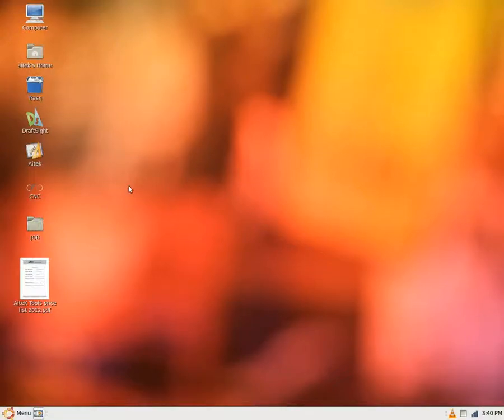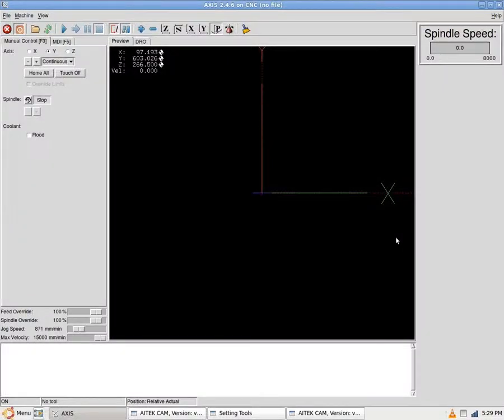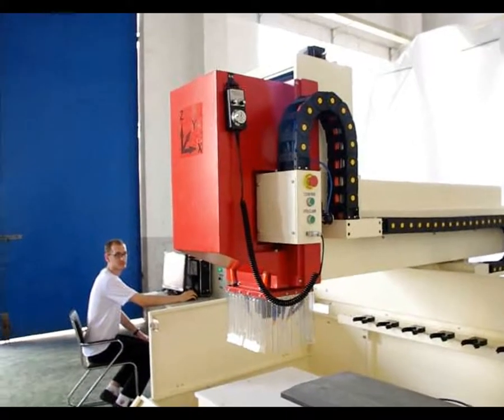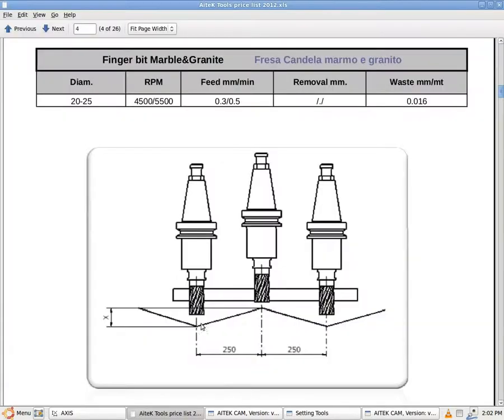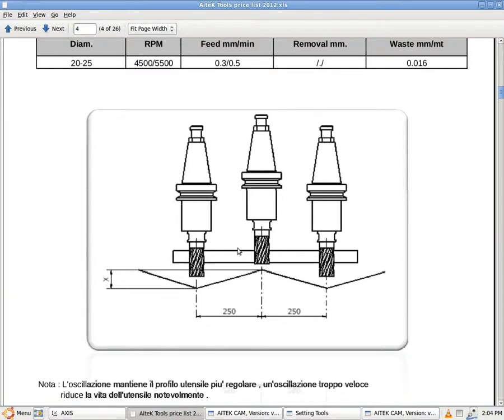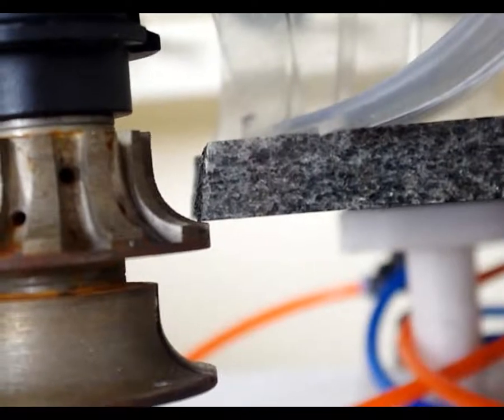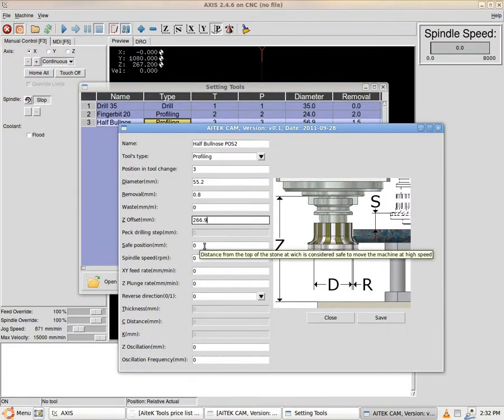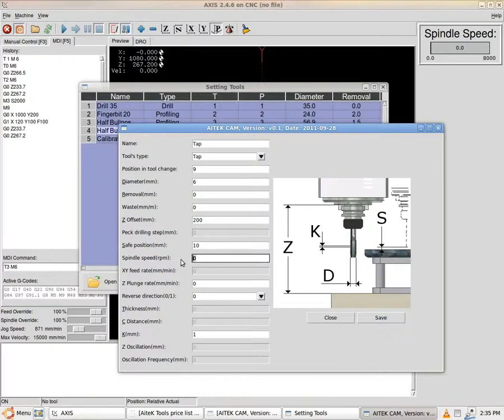Eagle Rock Tool Settings Tutorial